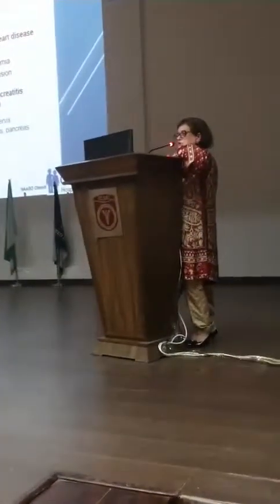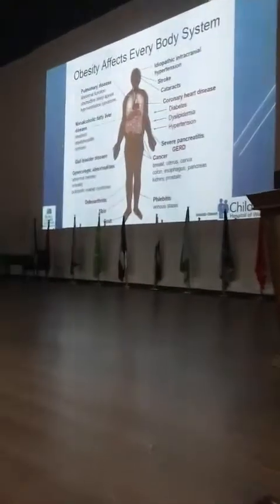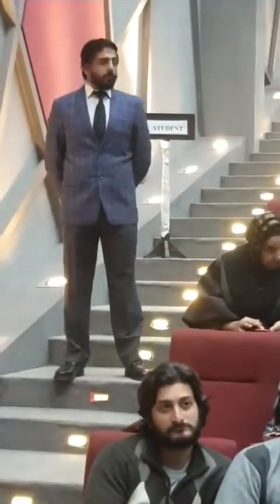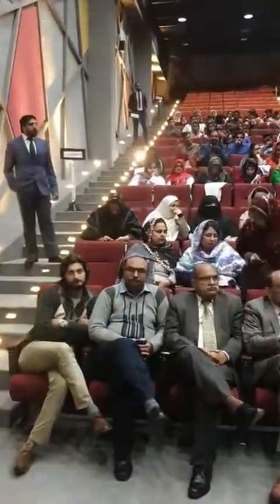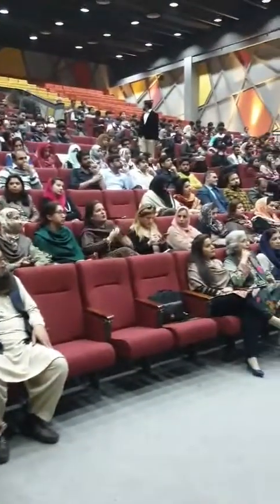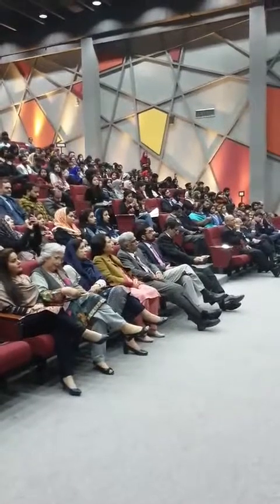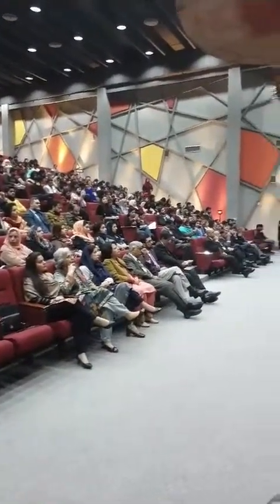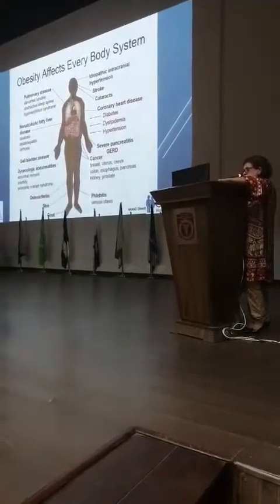2 Days International Conference about Health Care Challenges in South Asia at Rashid Latif Medical C